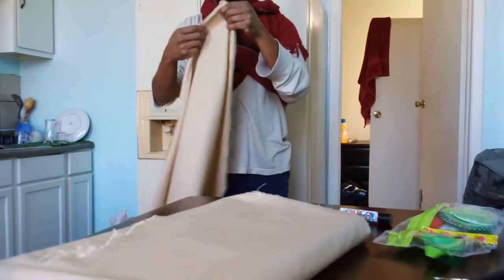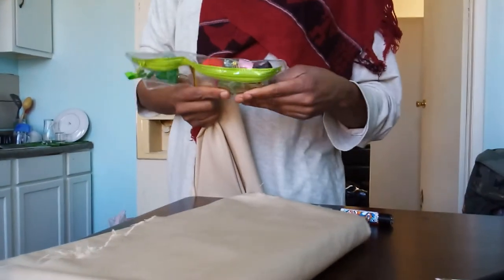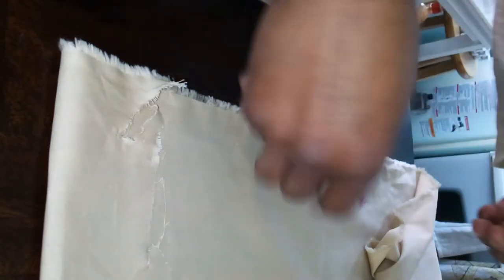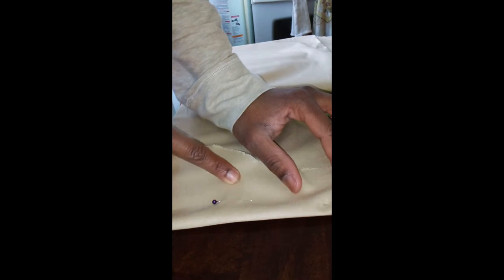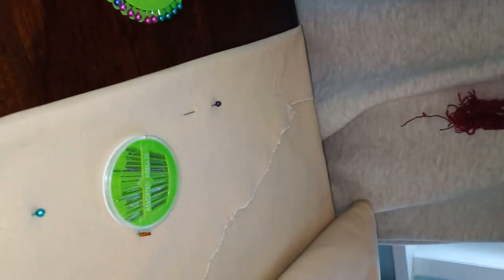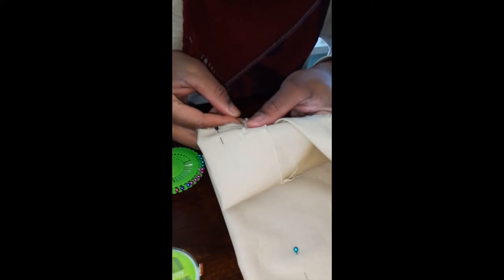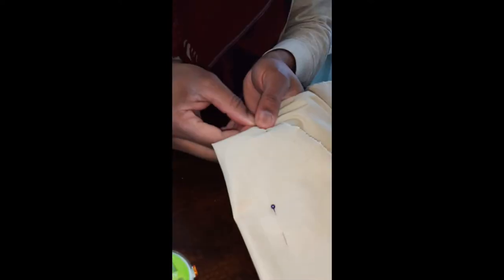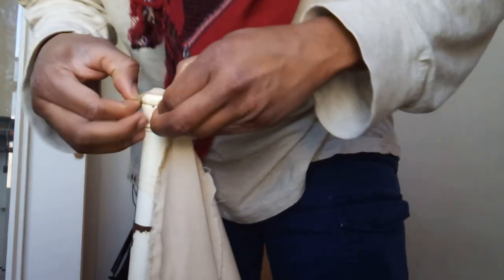DesIgnYng David DIY Easy Curtains on a budget!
My apartment has Big Beautiful WIndows. Four tall pillars of light in the day and a cold welcome at night. Another window in the office invites on lookers from the staircase so I also put up a privacy curtain.

During the Covid-19 Quarantine I am keeping myself busy and only going out if absolutely bored!

David Inspires You!